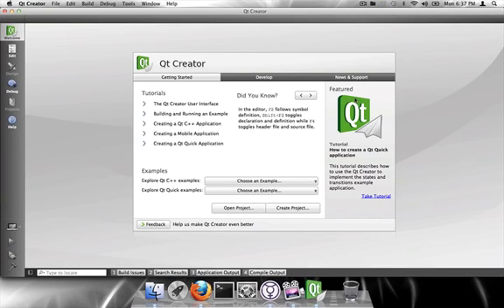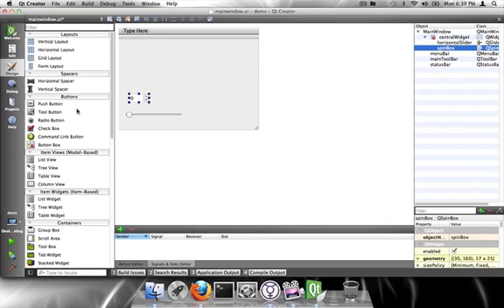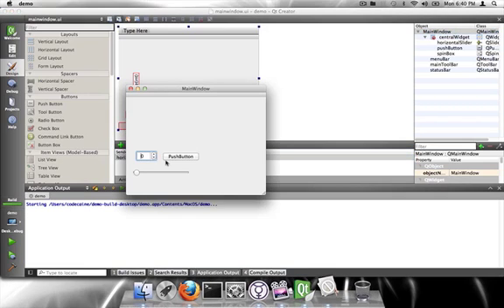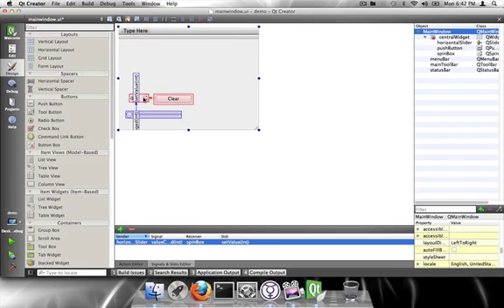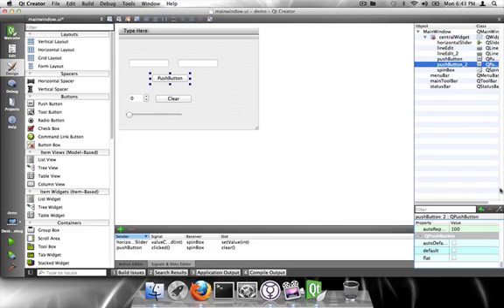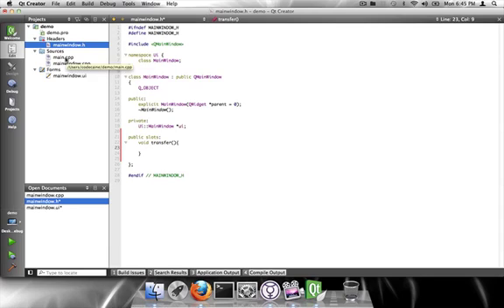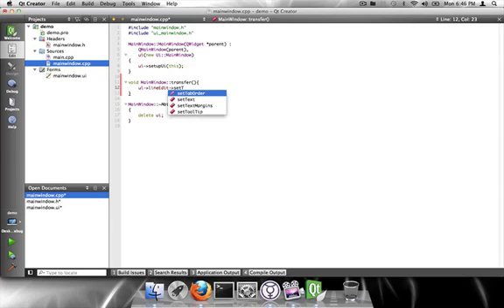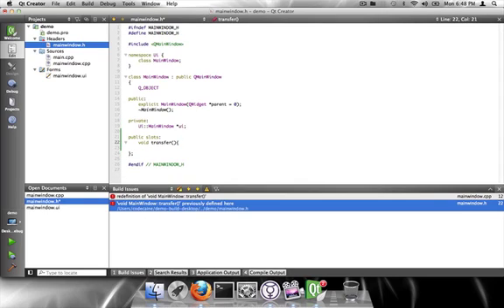Basic example of using QT Creator on Mac.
I just started learning QT last night and decided to make a basic example. I always thought building QT applications would be difficult but once working with QT Creator is not bad at all. I will be adding a QT section to my website forum. I have programming examples in plethora of languages that I know. Some are Delphi, C, C++, Python, Ruby, Haskell, Java, Perl, BASH, and much more. If anybody need help learning how to program my forum is the place to be, or if you just don't have to do your computer programming home I supply services for that as well on my site. I completed many programming classes in both high school and college